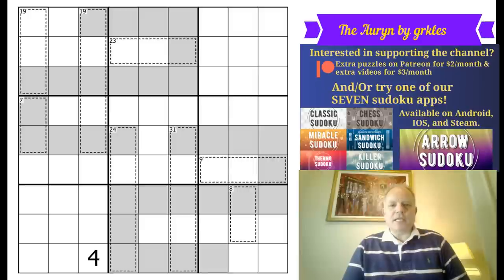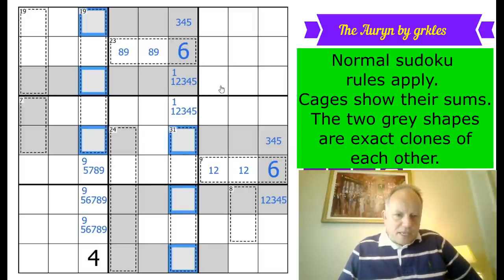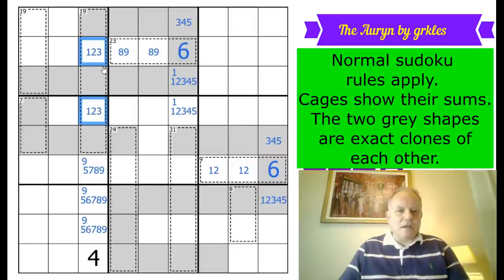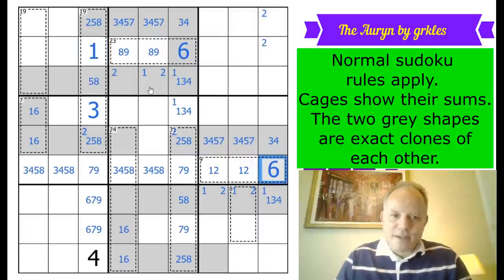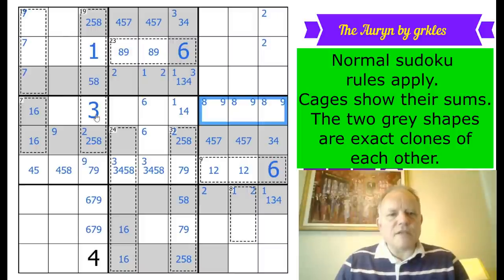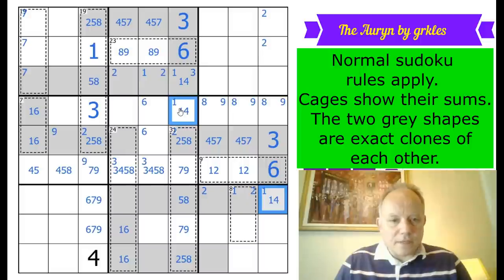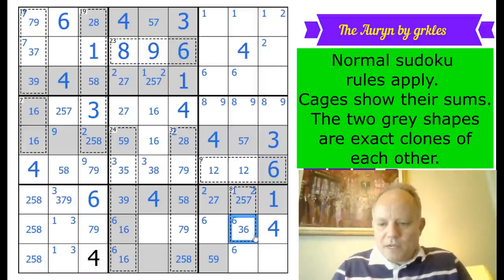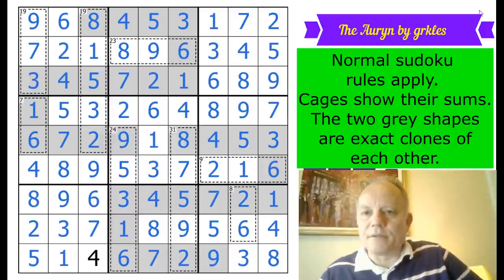Good Luck with this Charm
Normal sudoku rules apply. Cages show their sums. The two grey shapes are exact clones of each other.

▶Music◀
▶SOFTWARE◀
▶Logo Design◀
Melvyn Mainini

Joel Blundell
▶ABOUT US◀